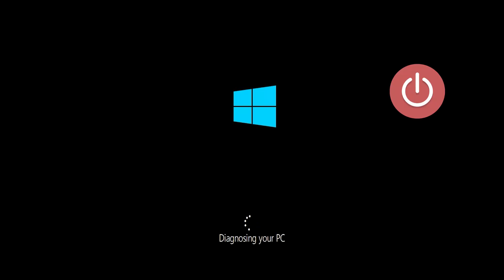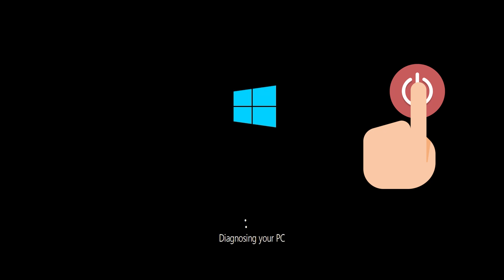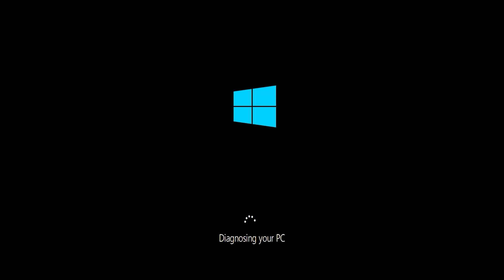Fix Error Code 0xc0000428 in Windows 11/10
If your Windows 11 it's stuck on a blue screen of death with the error, your PC needs to be repaired. 0xc0000428. This could be happening because a driver our software you installed recently corrupted your operating system. So in this tutorial we'll teach you how to fix this blue screen of death in a quick and easy way.